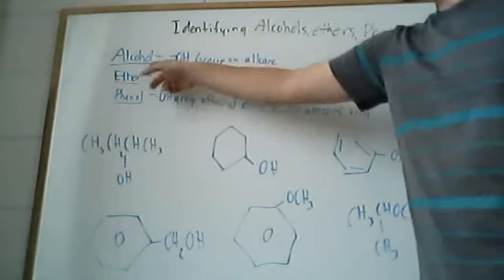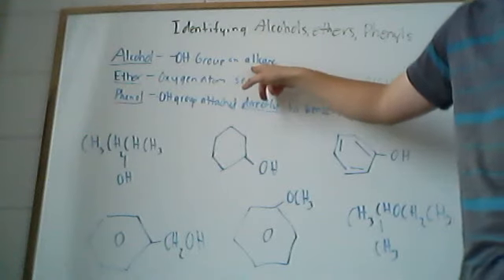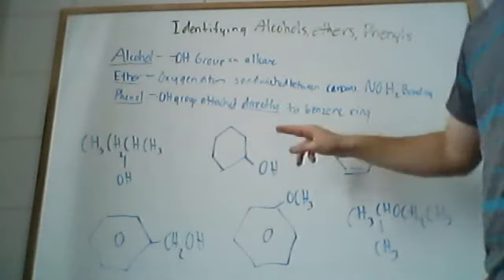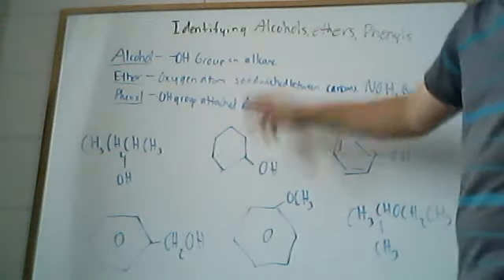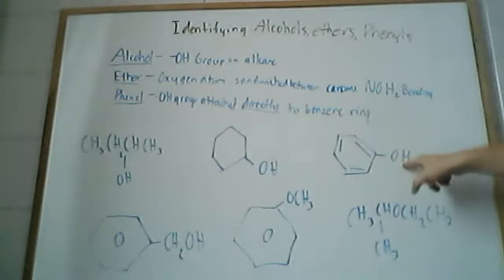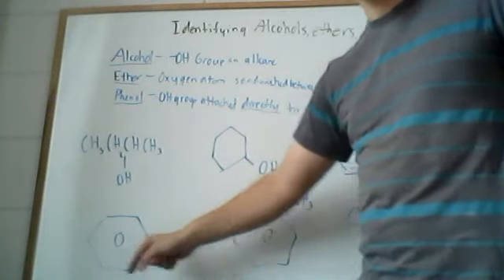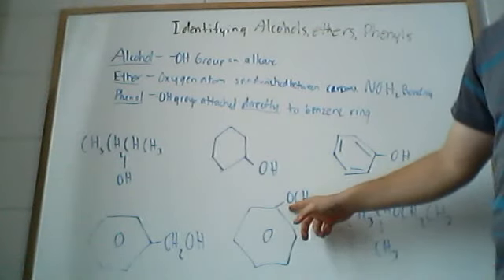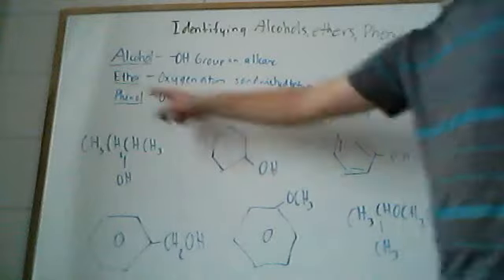Identifying Alcohols, Ethers, Phenols Practice + Examples